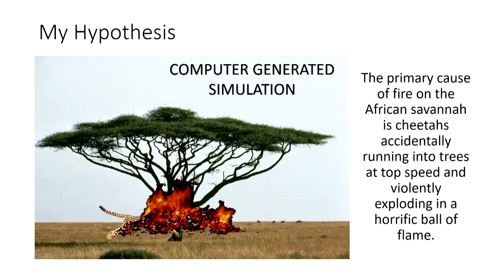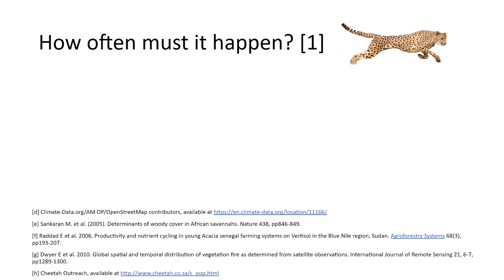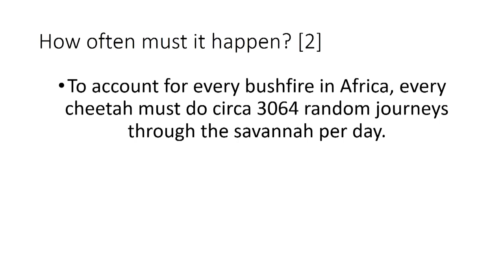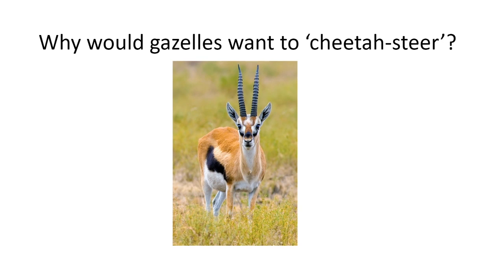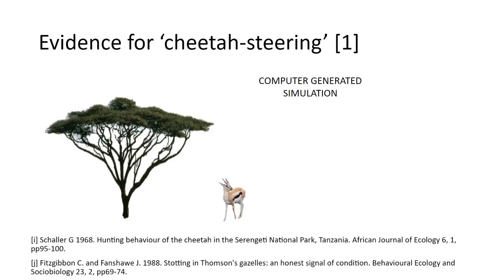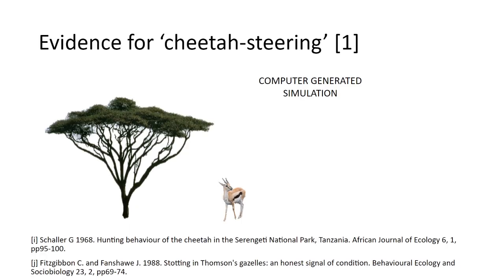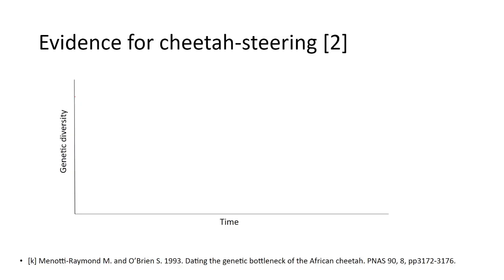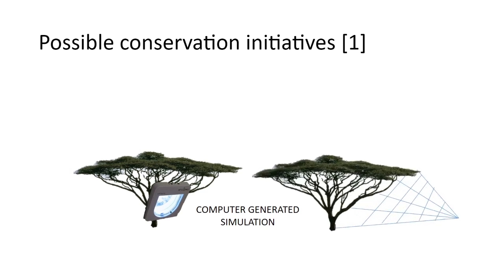BAHFest London 2019 - Jack McMinn: Explaining African Bush Fires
BAHFest London 2019

Jack McMinn's talk "The Importance of Localized Acinonyx jubatus Ignition to African Ecology and Predator-Prey Dynamics".

BAHFest is the Festival of Bad Ad Hoc Hypotheses, a celebration of well-researched, logically explained, and clearly wrong scientific theory.